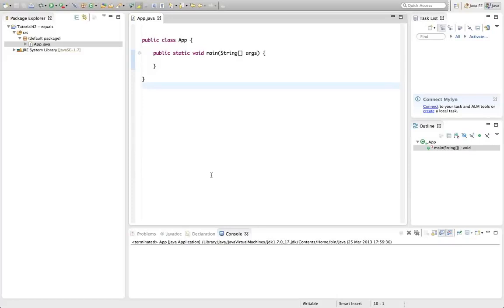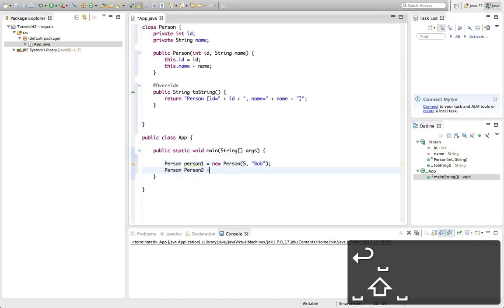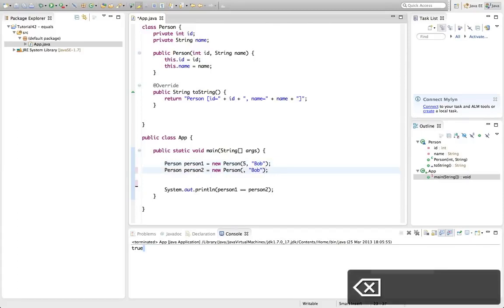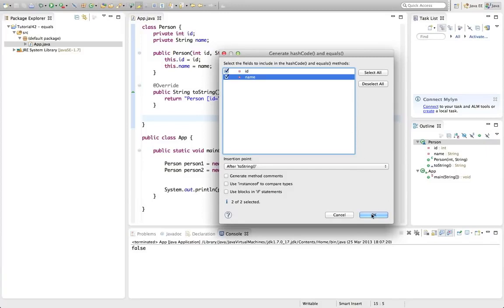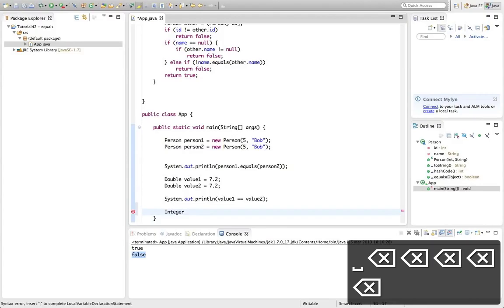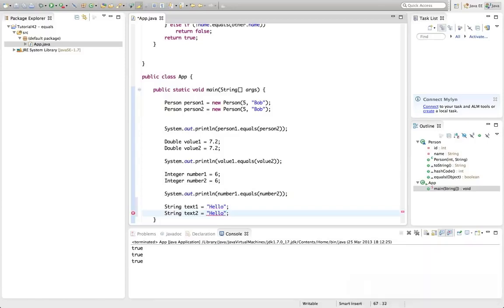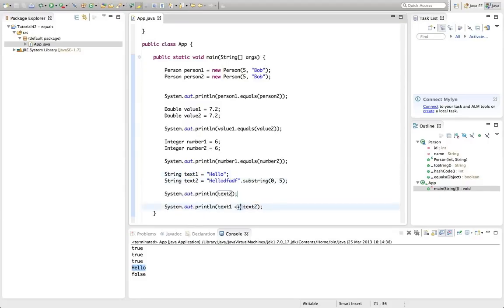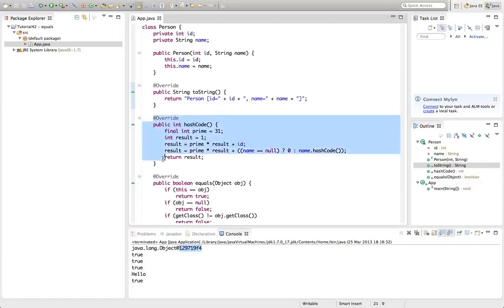3 Learn Java Tutorial for Beginners, Part 42 Equals YouTube